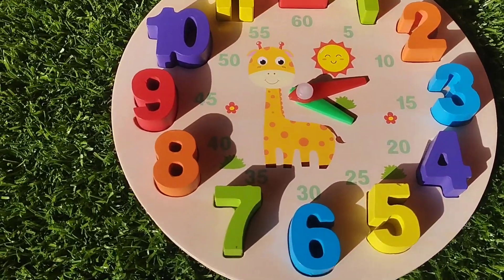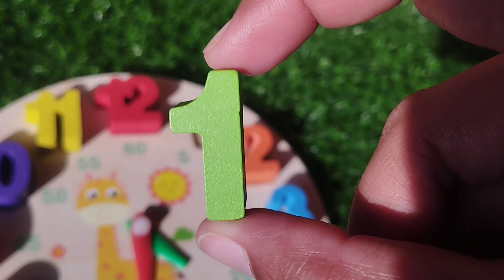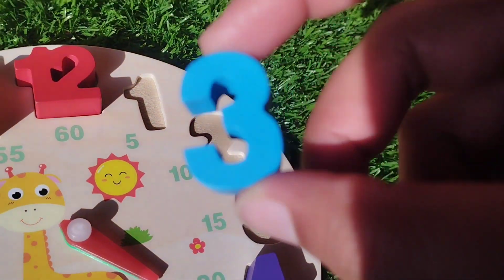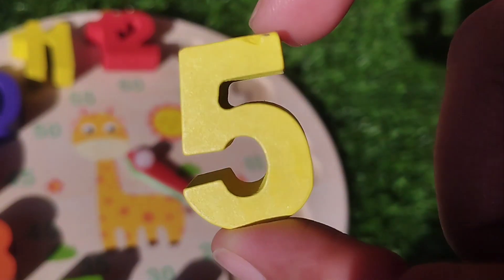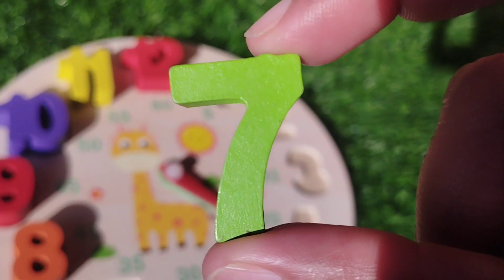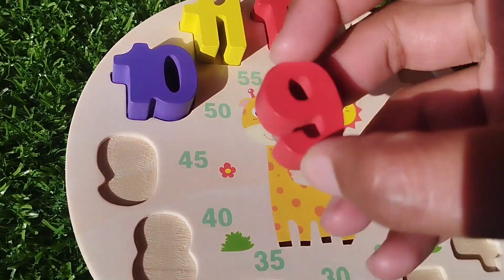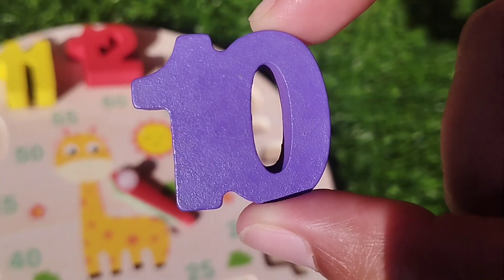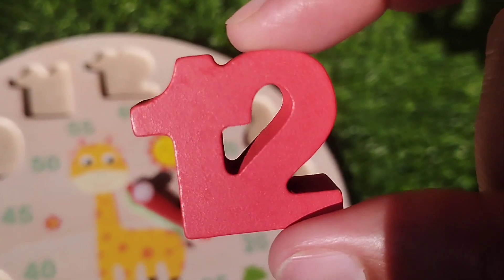1 to 10, 1 to 10 numbers, number puzzle, counting 1 to 10 with activity puzzle, preschool toys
1 to 10, 1 to 10 numbers, number puzzle, counting 1 to 10 with activity puzzle, preschool toys
iba tv
wellcome to my youtube channel iba tv  for educational videos about 1 to 10, 1 to 10 numbers, number puzzle, counting 1 to 10 with activity puzzle, preschool toys